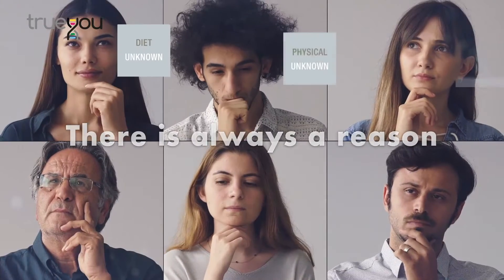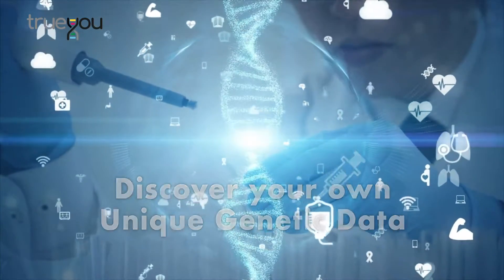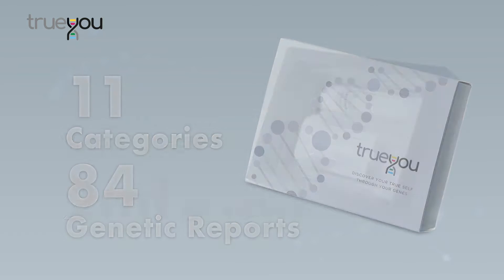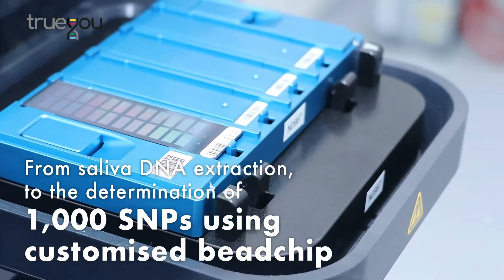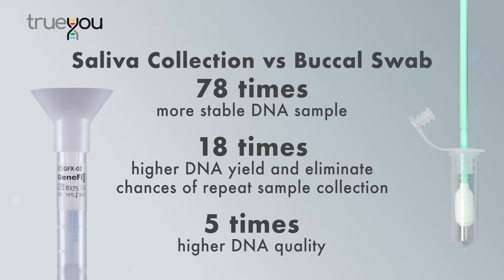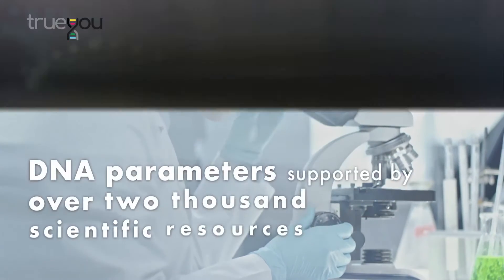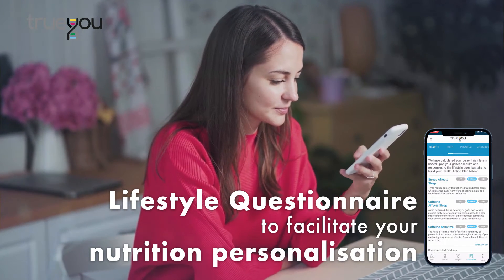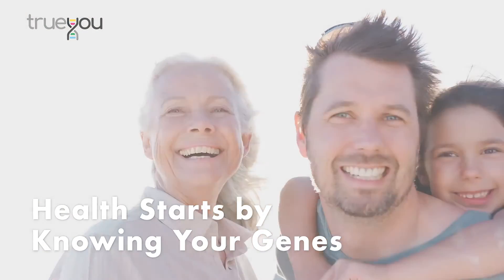TrueYou Product Video ENG